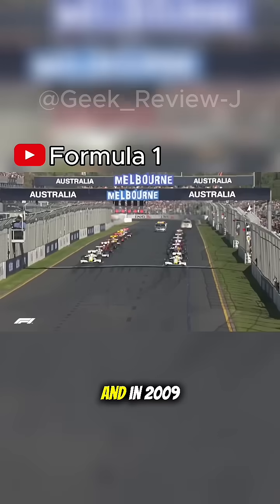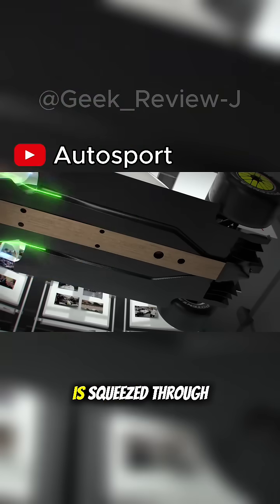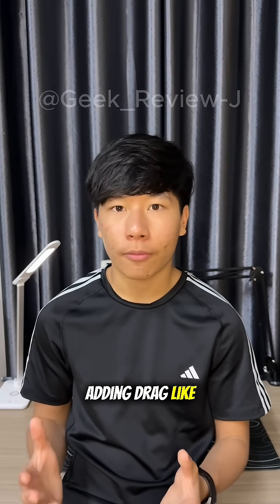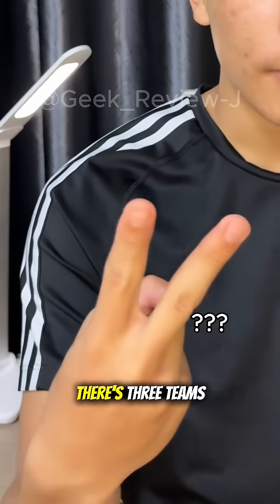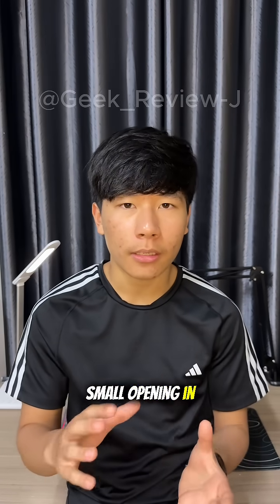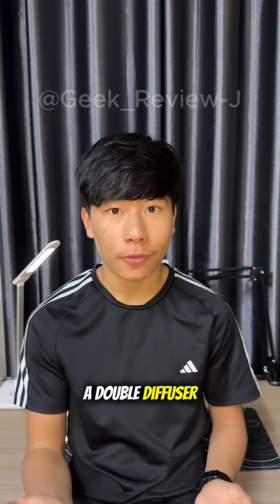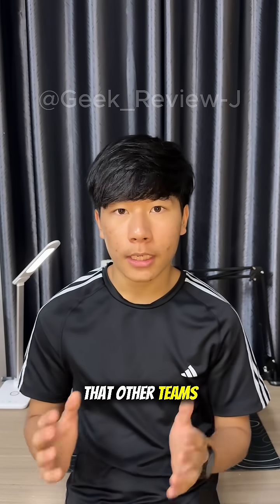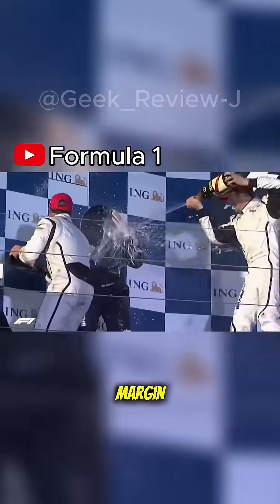Innovation that change F1 forever.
Discover the groundbreaking innovations that have revolutionized the world of Formula 1, transforming the sport forever. From advanced aerodynamics to sophisticated engine technologies, we explore the key developments that have shaped the course of F1 history. With insights into the latest advancements in motorsport, this video delves into the fascinating stories behind the innovations that have changed F1 forever, featuring stunning visuals and expert analysis. Whether you're a die-hard F1 fan or simply interested in the cutting-edge technology behind the sport, this video is a must-watch. Get ready to experience the thrill of F1 like never before and learn about the incredible innovations that have made it the premier motorsport event in the world.